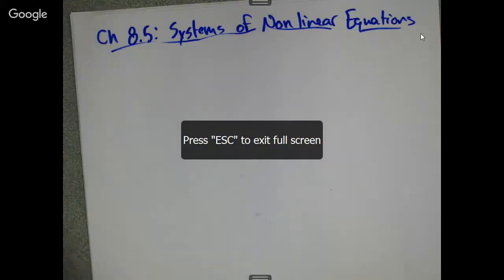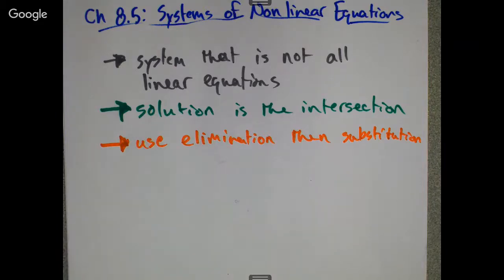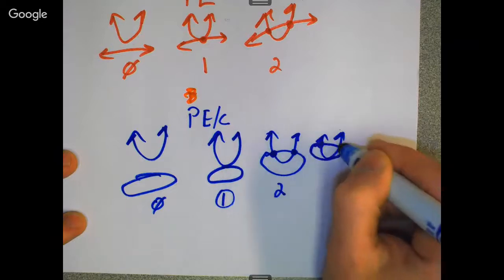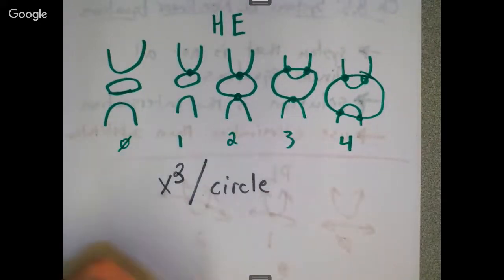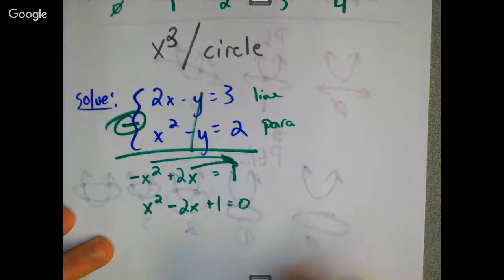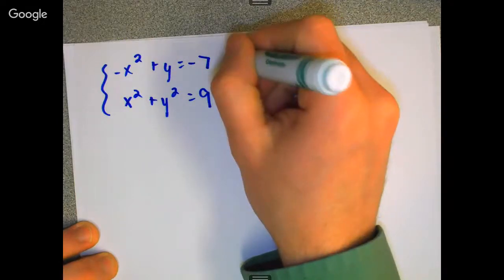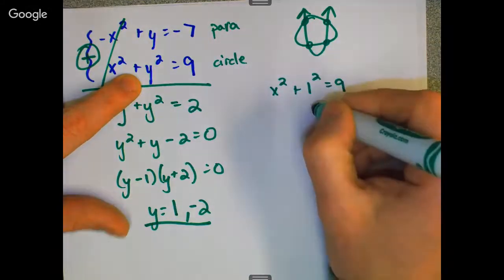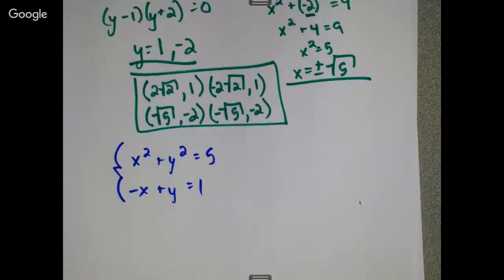CA Ch 8.5: Systems of Nonlinear Equations